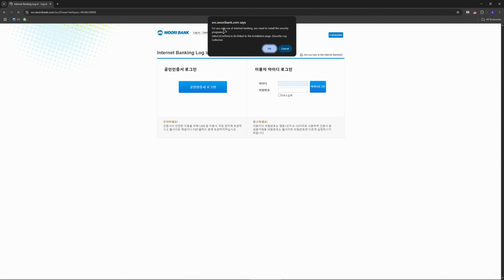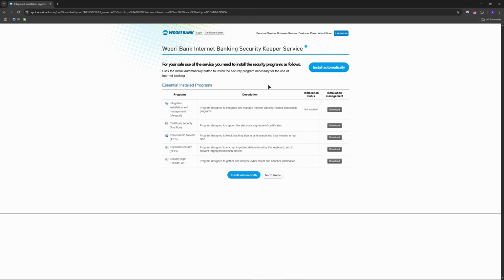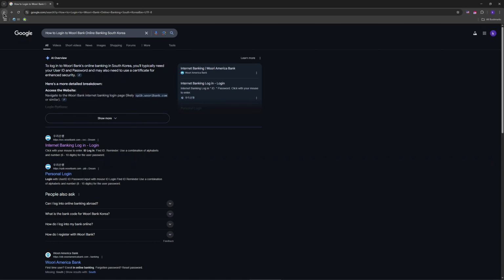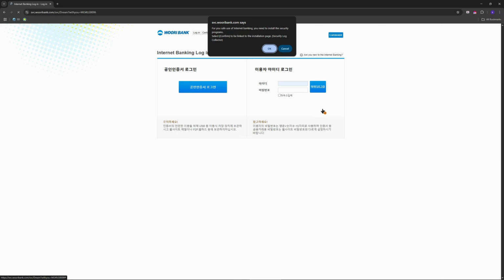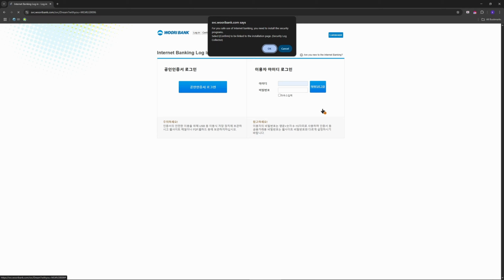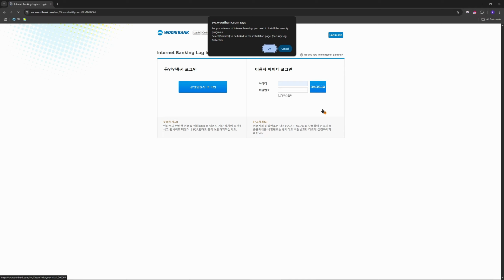How to Login to Woori Bank Online Banking South Korea (2026 Easy Guide)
Learn How to Login to Woori Bank Online Banking South Korea. In this video, I'll guide you through the full login process for Woori Bank, including steps for new users, security certificate setup, and tips for smooth access.

Timestamp:
00:00 Intro
00:09 Login to Woori Bank Online Banking South Korea